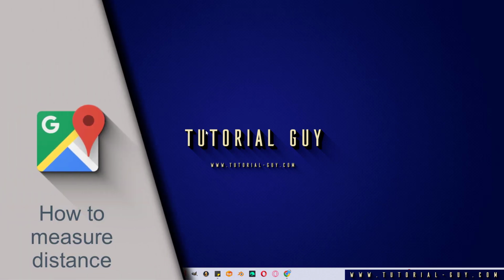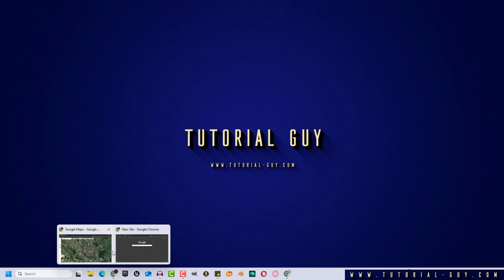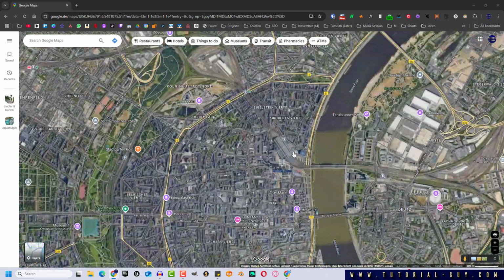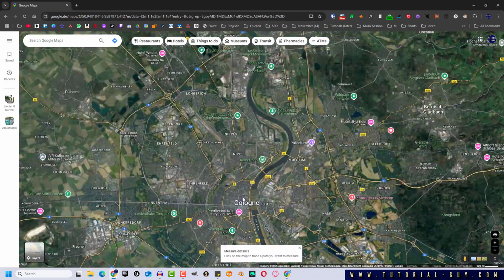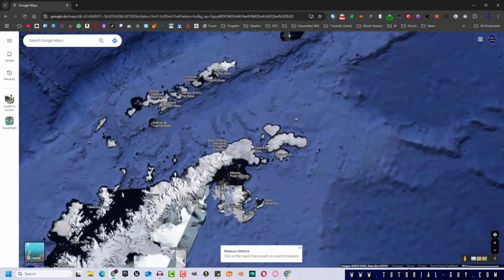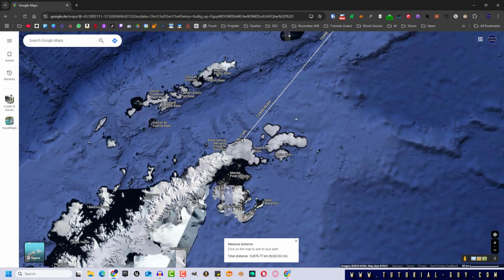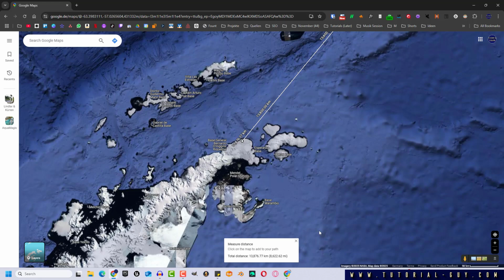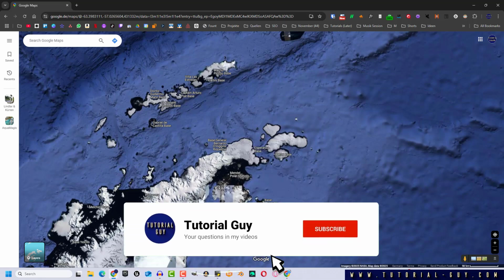Distance Measure on Google Maps ✅ Tutorial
Learn how to measure distances quickly and easily on Google Maps! This tutorial will show you the fastest way to calculate distances on Google Maps, saving you time and effort. Whether you're planning a road trip, measuring distances for a project, or just need to know how far apart two places are, this technique is a game-changer. Follow along to master this essential Google Maps skill and become a pro at measuring distances in no time!